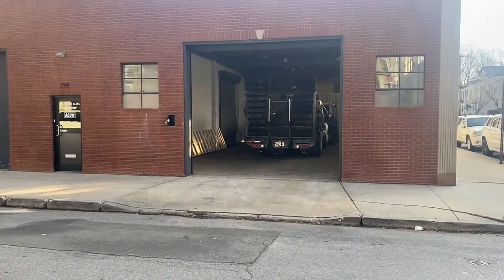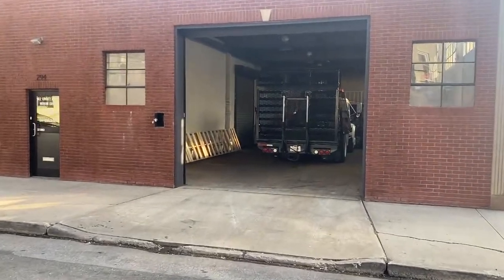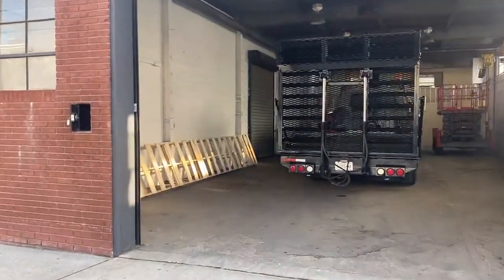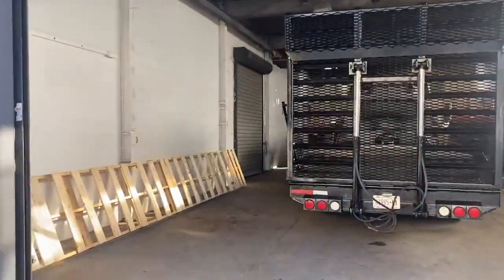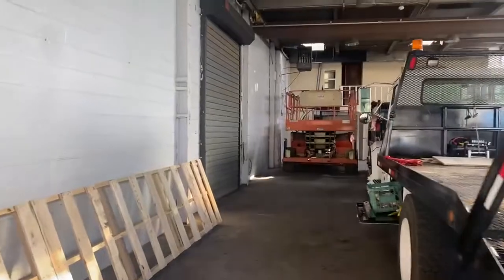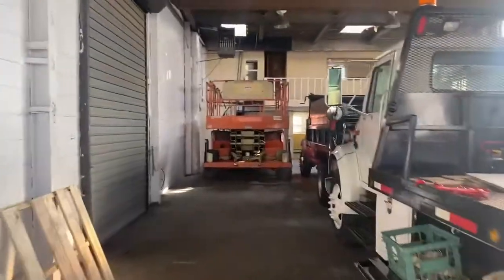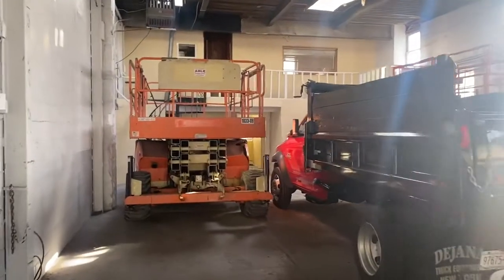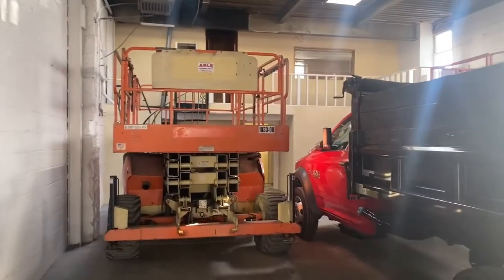294 Union Ave. New Rochelle, NY 10801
+/- 5,500 SF Commercial Building
CEILING HEIGHT +/-  15
DRIVE IN DOORS  2
YEARLY PROPERTY TAXES +/- $20,000
2 UNITS +/- 2,750 SF each unit
ASKING SALE PRICE $1,400,000
ASKING LEASE PRICE $8,000 a month gross